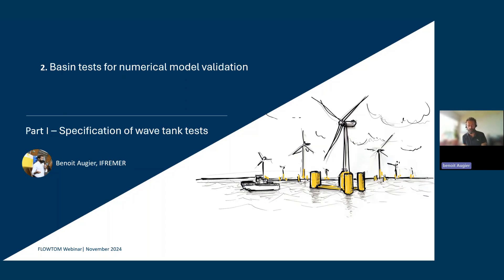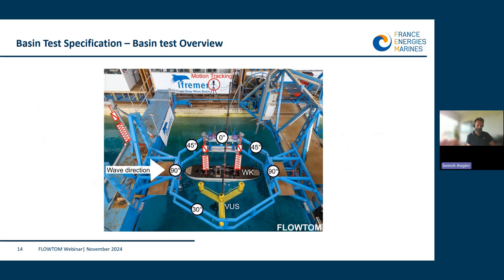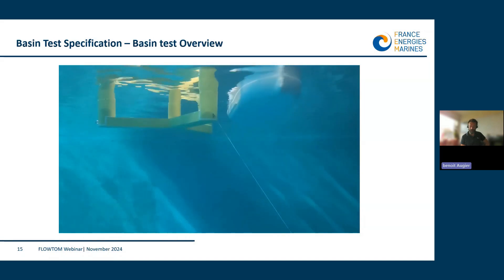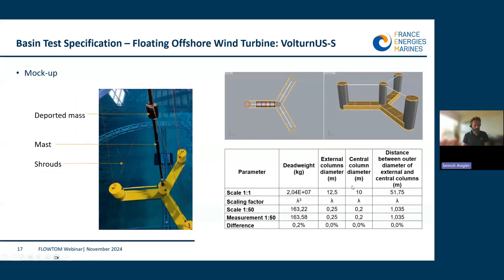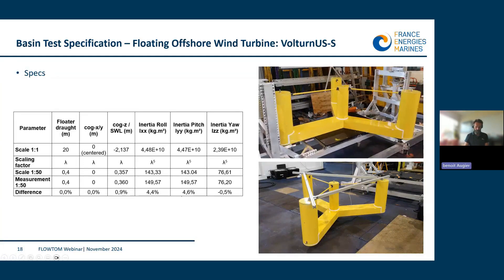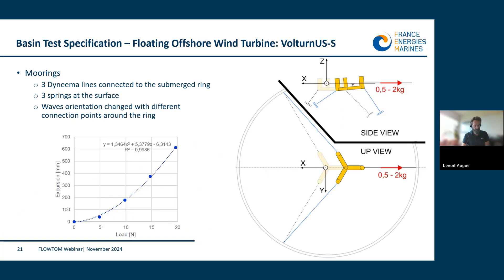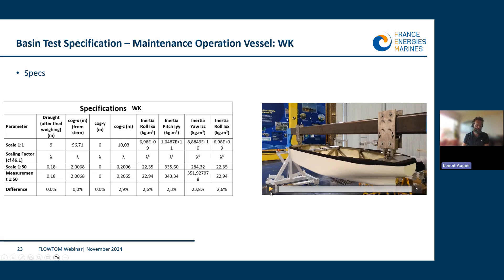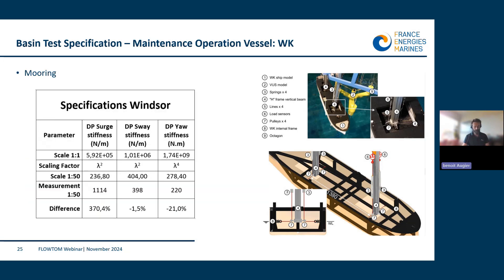Webinar - FOWT O&M | Specification of wave tank tests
FLOWTOM Final Webinar
12 November 2024
Benoît Augier, Ifremer